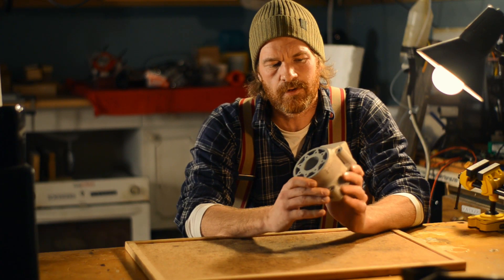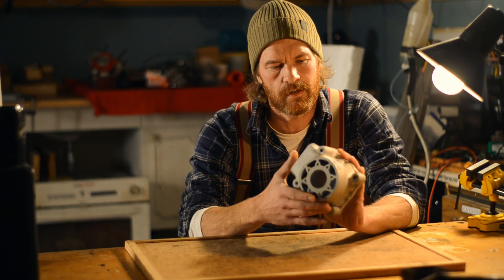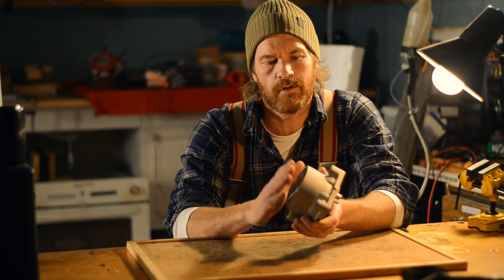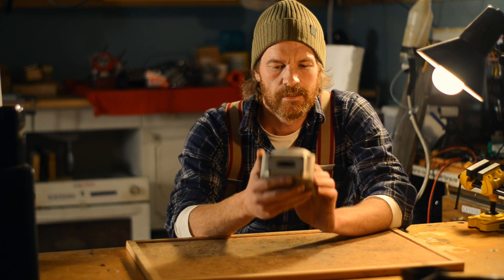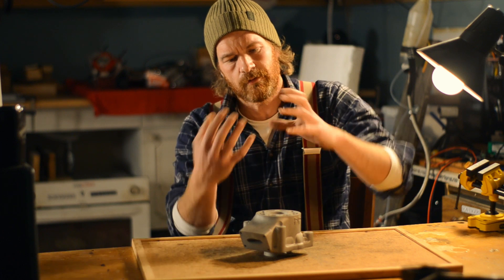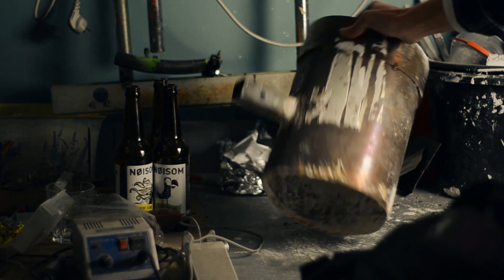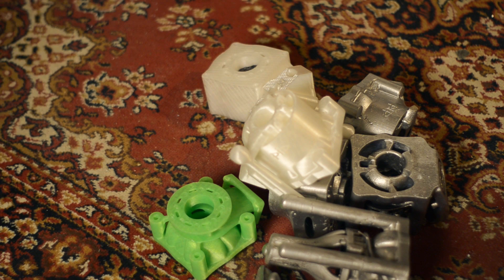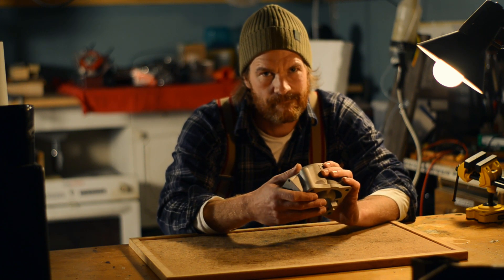METAL 3D Printed Two Stroke Cylinder!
Two stroke cylinder 3D printed directly in Aluminium!
It's a beauty!